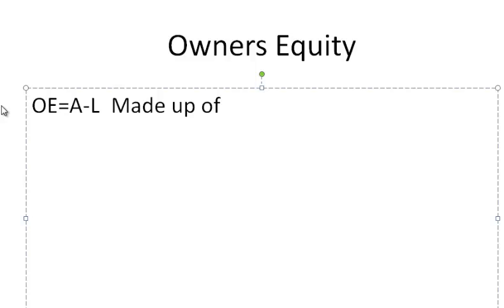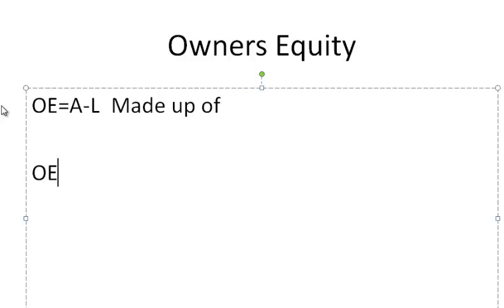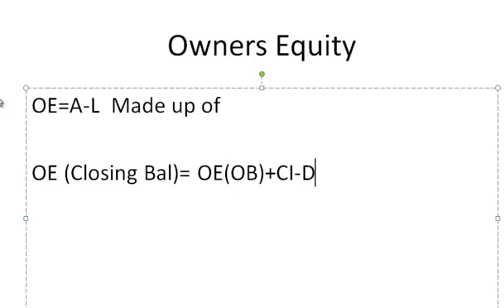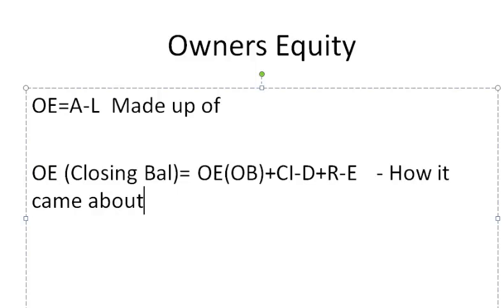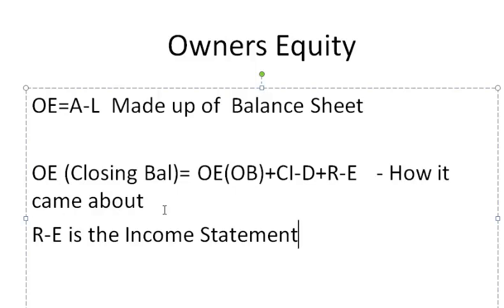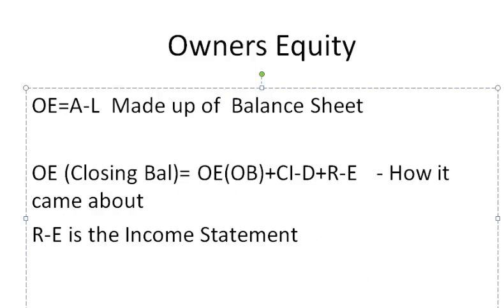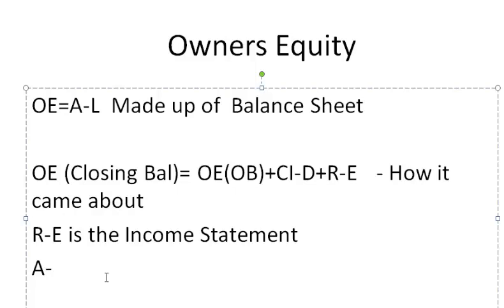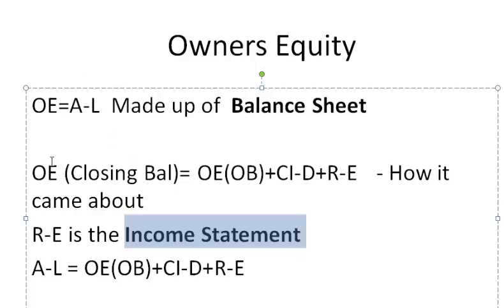Accounting Equation Owners Equity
Looking at Accounting Equation from the perspective of Owners Equity